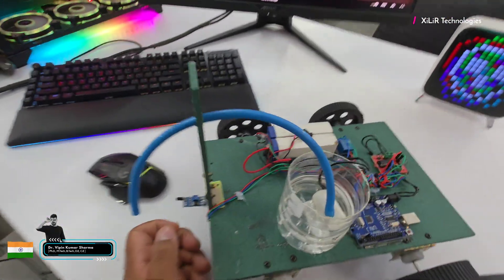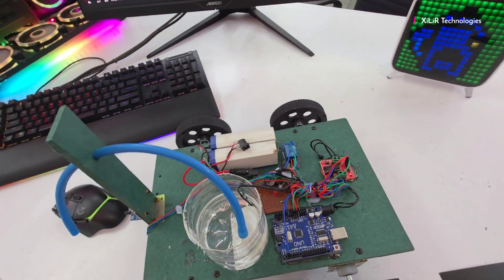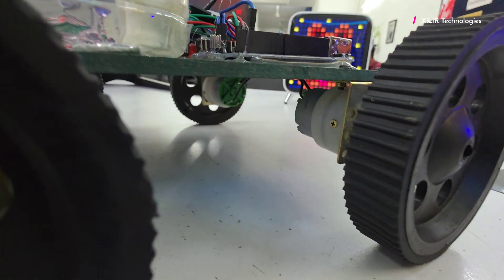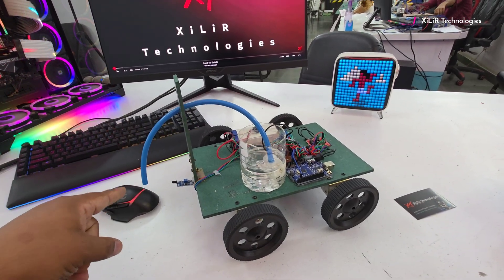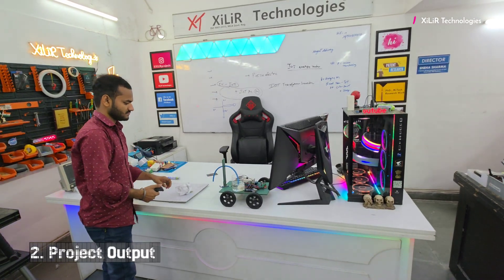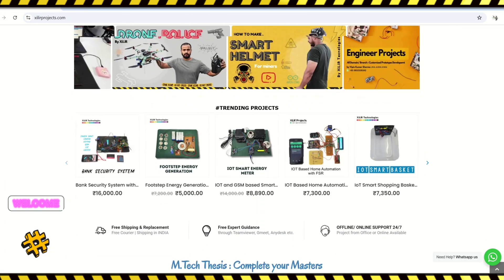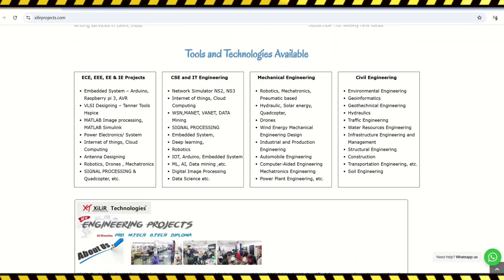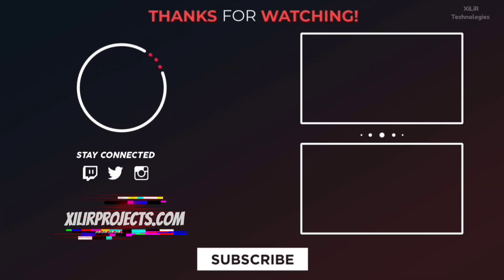Autonomous Fire Fighting Robot using Arduino | How to make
Best Project for Students
Fire Extinguisher Robot, DIY Fire Sensing and Extinguishing Robot,

Award-winning project for science students

✅ What You’ll Get When You Order This Project 😊

💯 Fully Functional Project – Tested & Ready
📘 Documentation – Synopsis | Report | PPT
🔌 Block + Circuit Diagram with Explanation
📋 Component Specification Sheet
⚙️ Clear Working Principle
📄 Datasheets for Each Component
💻 Arduino Code with Hands-on Training
🧾 Detailed Bill of Material (BOM)
💡 Interfacing Description for Easy Understanding
🚚 COD Facility – Delivery All Over India
🎓 Viva Question & Answer Guide
✅ Trusted by 1,50,000+ Students/ Teachers & Innovators

*Description*

Fire Fighting Robot is an autonomous mobile robot that is capable of detecting and putting out small fires in enclosed or dangerous environments where firemen or humans might be risking their safety. The robot operates with the help of an Arduino Uno microcontroller to manage its functions, flame sensors to sense fires, and a water pump mechanism to put out the flames. The robot uses wheels powered by DC motors, the direction and movement of which is controlled through an L293D motor driver IC. Powered from  8V battery filtered to 5V by a 7805 voltage regulator to provide safe working for the Arduino and all the other components. The water pump is controlled by a relay module, which sprays water on the fire as detected.

*Objectives*

* To incorporate flame detection sensors to precisely locate the fire source.
* To have an automatically controlled water pumping mechanism.
* To incorporate a reliable motor control system for free robot movement and accuracy in navigation.
* To exhibit the use of embedded systems in fire protection and intelligent firefighting applications.

*Components required*

1.Arduino Uno Microcontroller (5V / 20mA)
2.Battery 8v
3.IC7805 Voltage Regulator (5V / 1A)
4.Flame Sensor
5.DC Motor (X2)
6.DC Motor Water Pump
7.L293D Motor Driver (5V / 300 mA)
8.Electromagnetic Relay
9.Wheels/ Chasis
10.Jumper Wires
11.ON/OFF Switch

*Methodology*
Robot is constructed on a chassis with two DC motors mounted on wheels to move around. The system's brain is an Arduino Uno microcontroller. Power comes from an 8V battery that is regulated to 5V using a 7805 voltage regulator for consistent performance. A flame sensor is attached to the front of the robot to constantly scan for fire. When a flame is sensed, the sensor triggers a signal to the Arduino.The L293D motor driver IC regulates the direction and speed of the DC motors according to instructions from the Arduino. The robot automatically navigates towards the sensed fire source. Once the robot approaches a safe distance to extinguish, Arduino activates a relay module to switch on the water pump. The pump sprays water that focuses on the fire until the flame sensor can no longer read flames. Jumper wires connect all components to facilitate signal transfer and power provision. The system remains automatic, without the need for manual control when in use.

Autonomous Flame Extinguishing Robot, Smart Fire Detection and Suppression Robot, Arduino-Based Fire Fighting Machine,  Automated Fire Extinguisher Bot, Flame Sensing and Dousing Robot, Mobile Fire Safety Robot, Fire Hazard Prevention Robot,